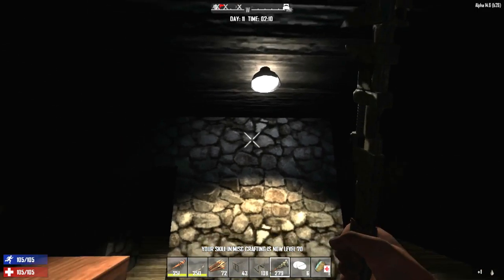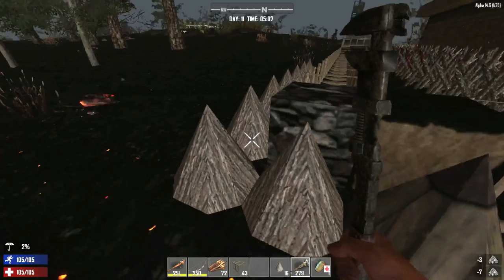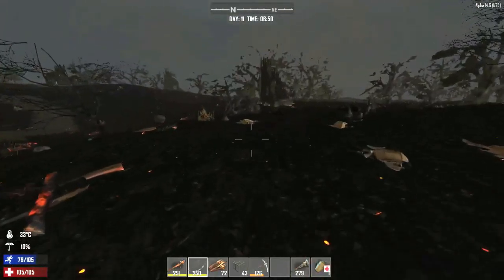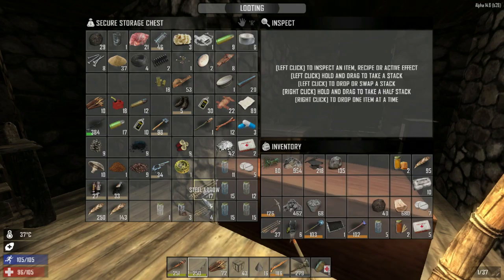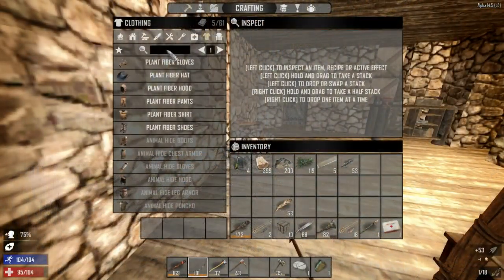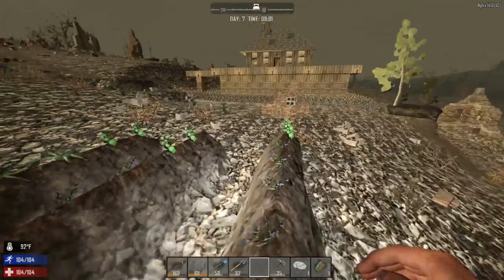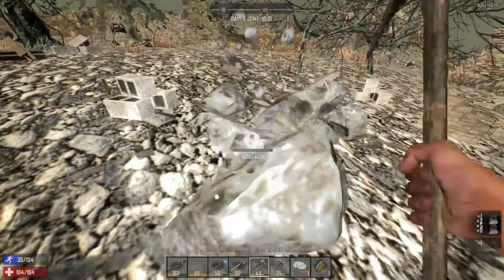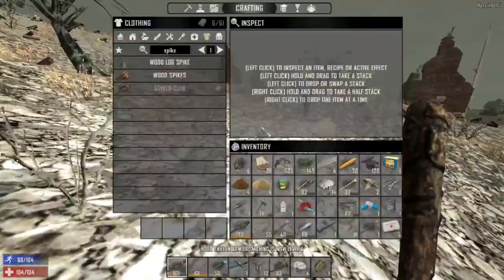7 Days To Die [Alpha 14] ~ Episode 12: Looking For Airdrops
Just going after that airdrop from day 7, and doing a bit of harvesting and preparations for Day 14.

- Sharlenwar
Singleplayer Footage: May 2nd, 2016
Multiplayer Footage: April 10th, 2016

7 Days to Die development was launched following a successful Kickstarter campaign in August 2013, demonstrating the initial prototype. Joining us in early access now will help support the cause and ensure continued expansion of the development team, their efforts and the planning and addition of even more features and depth eagerly awaited by fans.